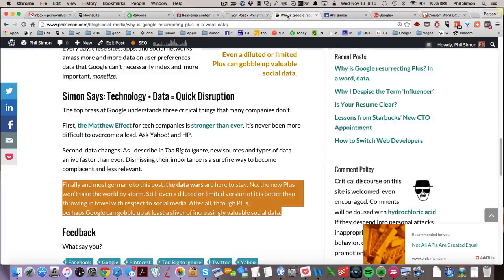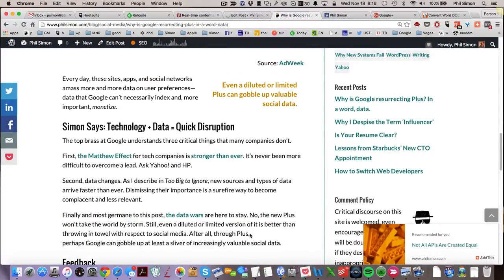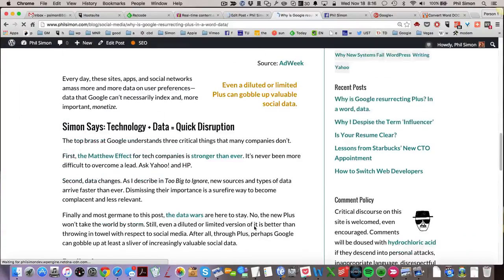Using Textifier to Clean Up WordPress Formatting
A quick video on how to remove extraneous spacing and carriages.